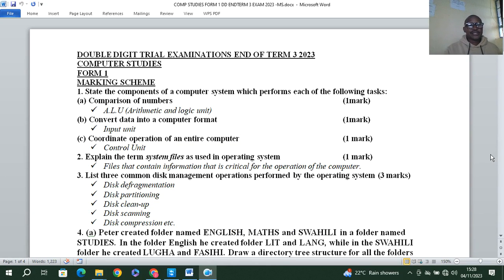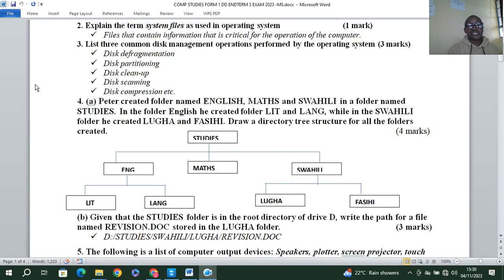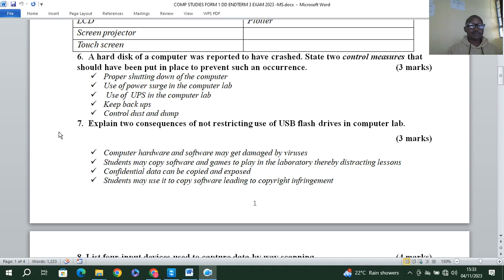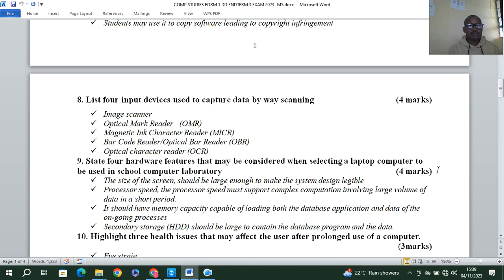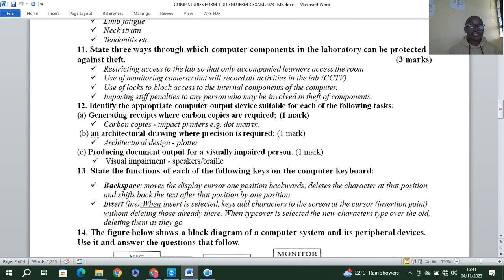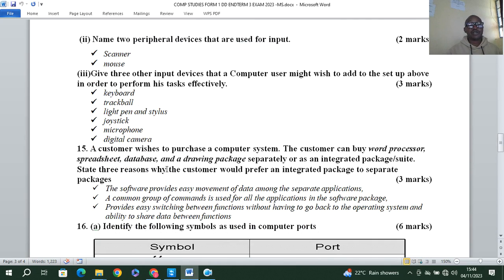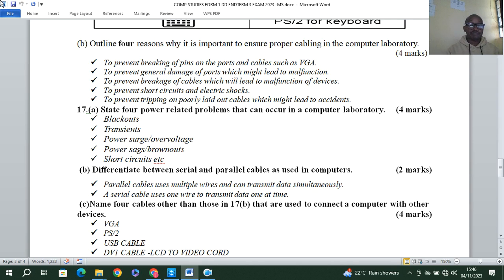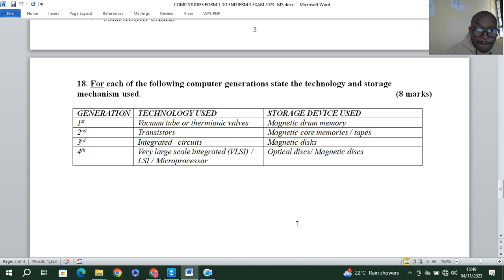Form 1 Computer Studies End of Year Examinations ~ End of Term 3 Exams REVISION SERIES